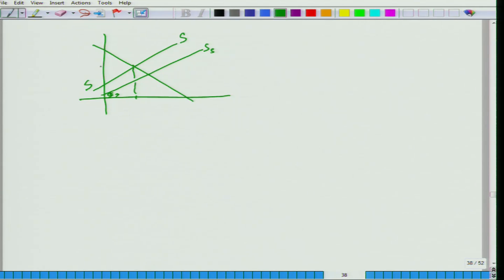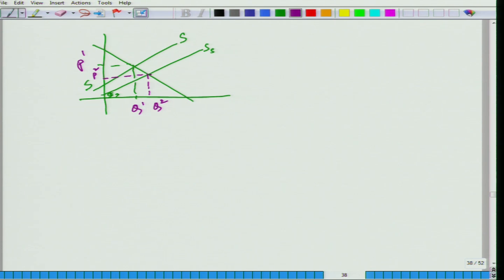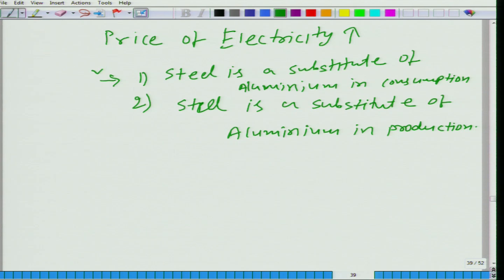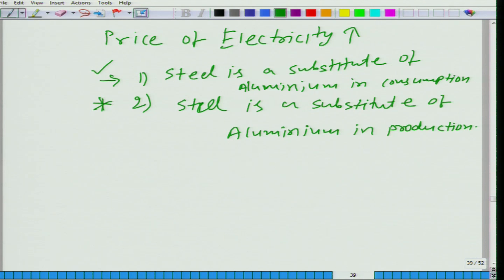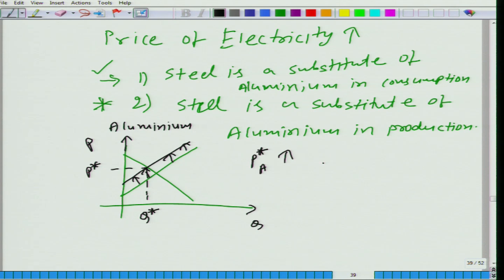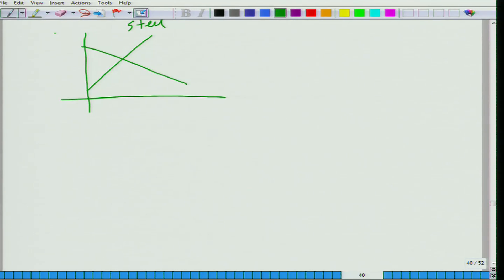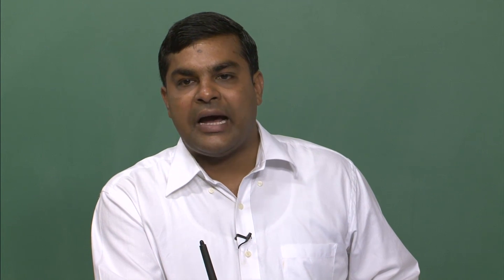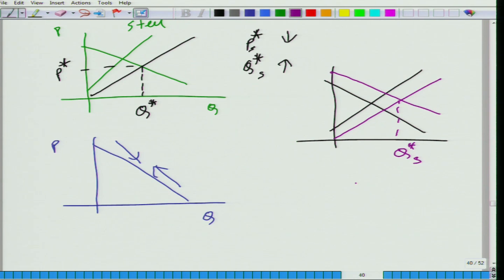Lecture-16 Few Examples